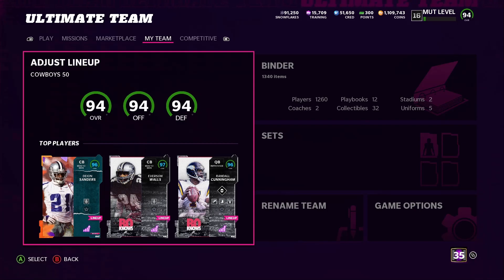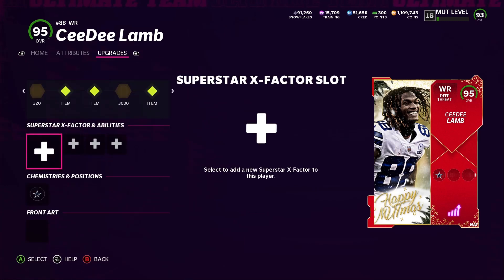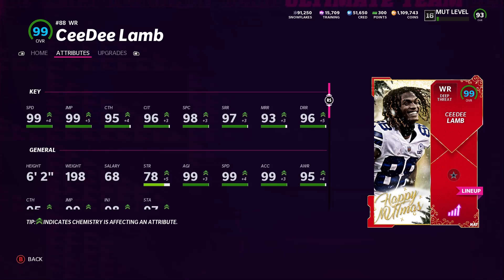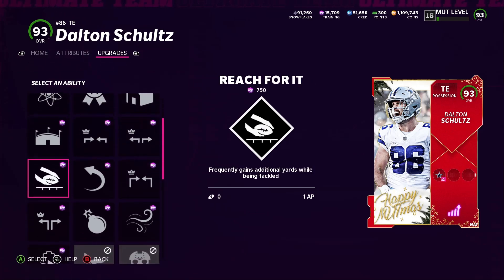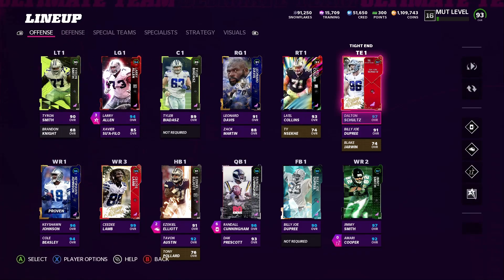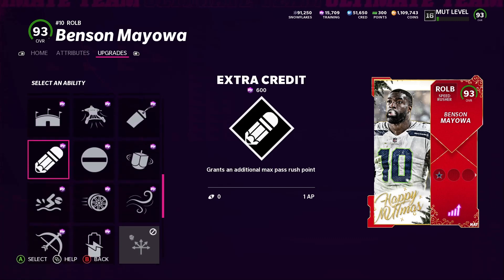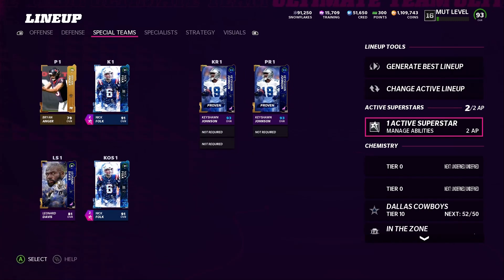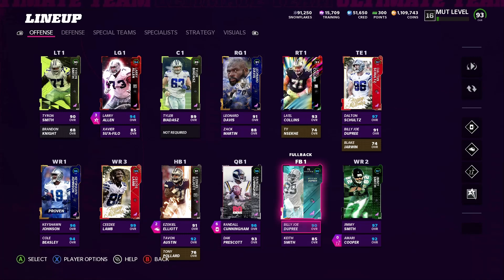99 CEEDEE LAMB, BENSON, & DALTON ADDED! THE BEST DALLAS COWBOYS THEME TEAM IN MADDEN 22!